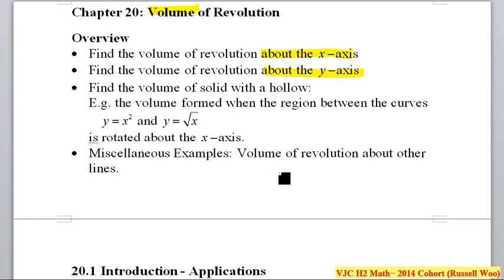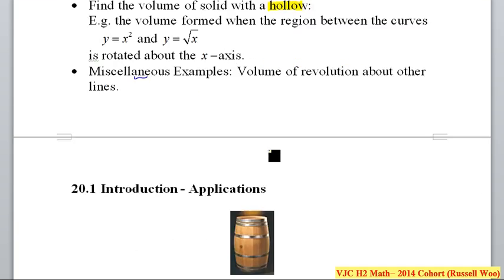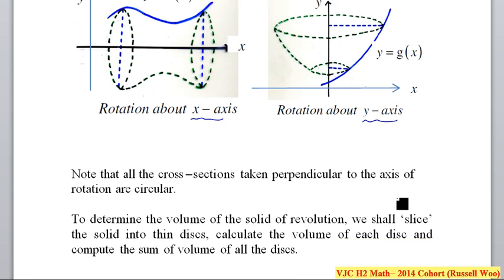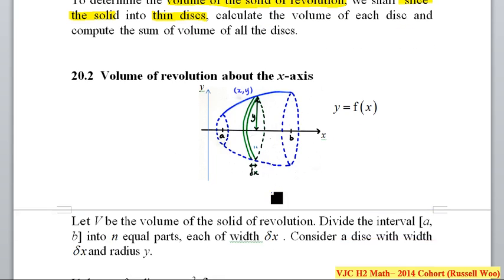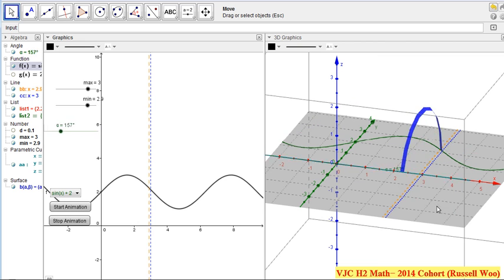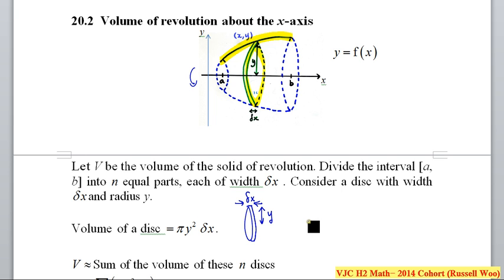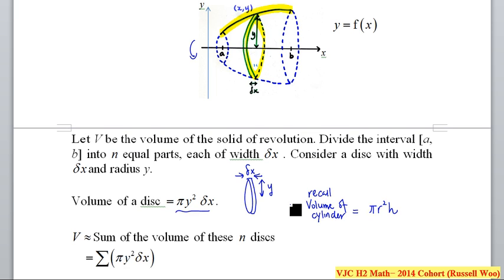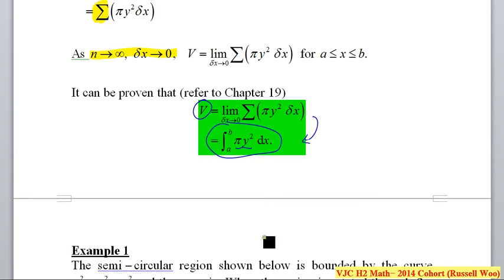Chapter 20 Volume Part 01 Intro